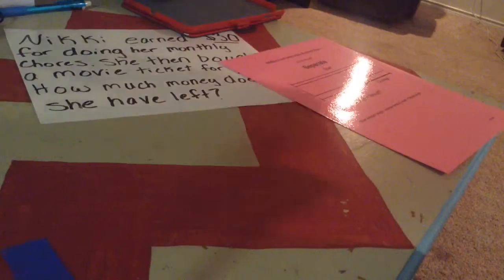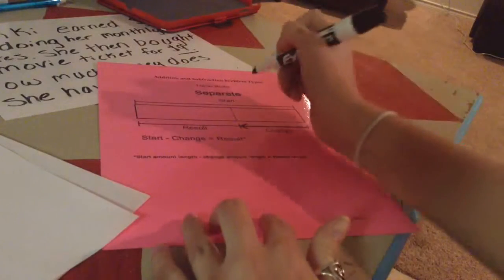My Edited Video